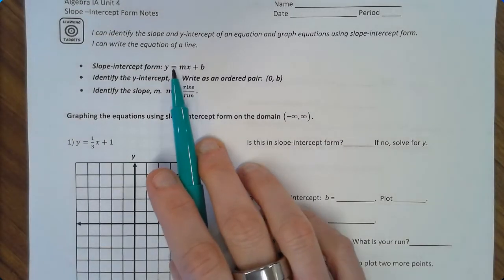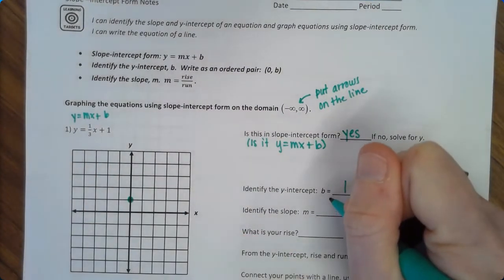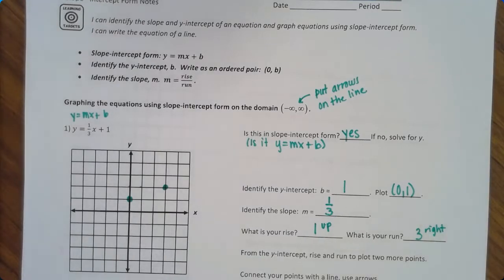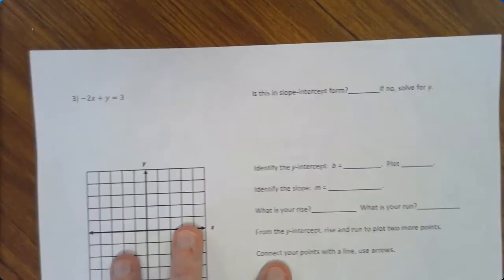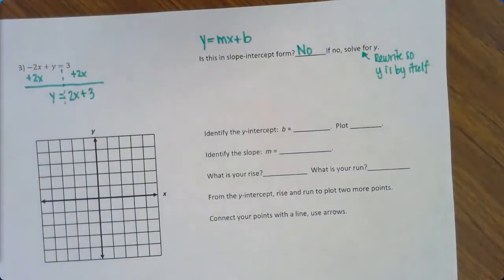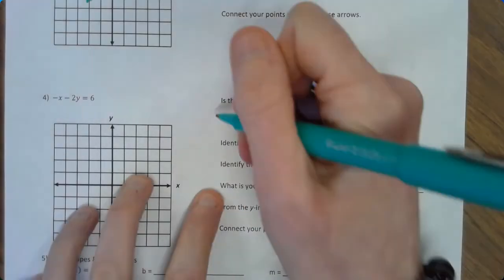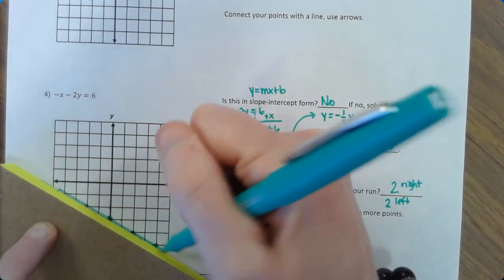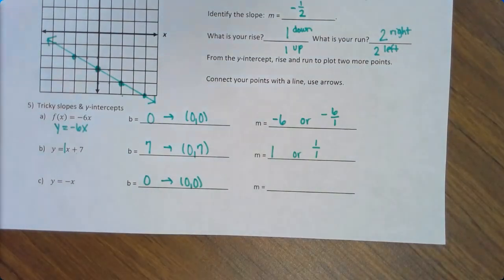Graphing Lines Using Y=mx+b